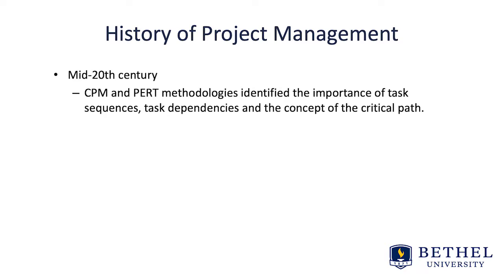Project Management: Past and Present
BUSN320
2019
David Edgerton